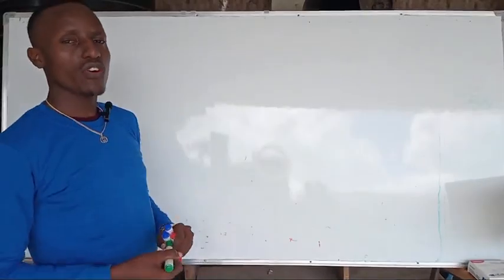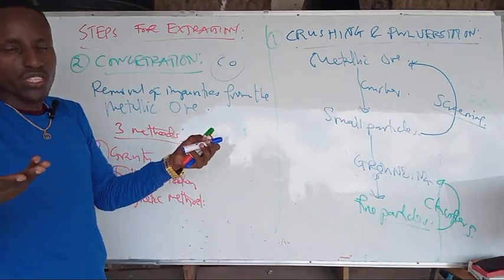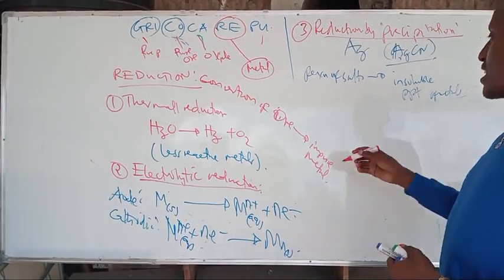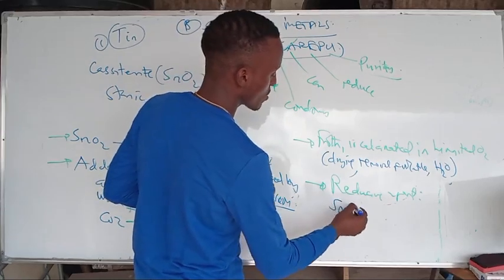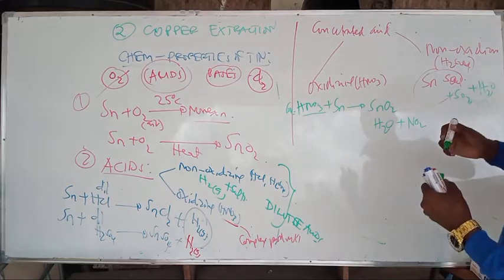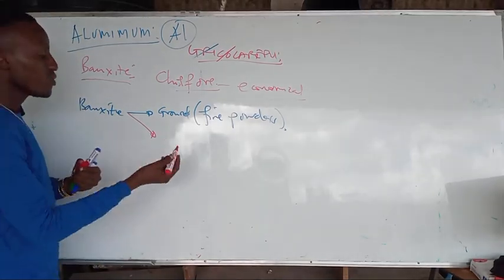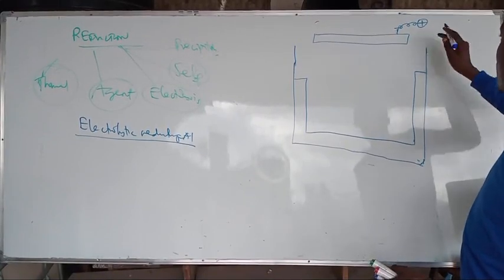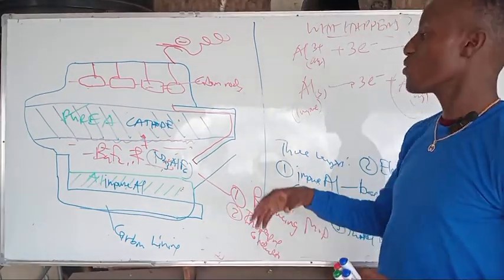EXTRACTION OF METALS (FULL TOPIC) FORM SIX ONLY. KUSEKWA BONGO CHEMISTRY 0762087342